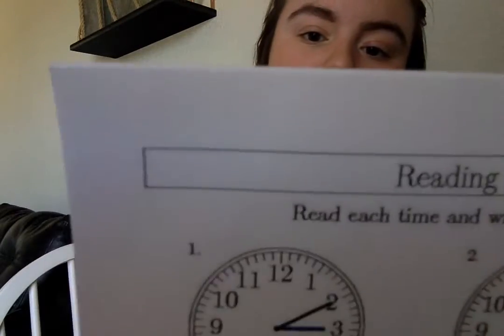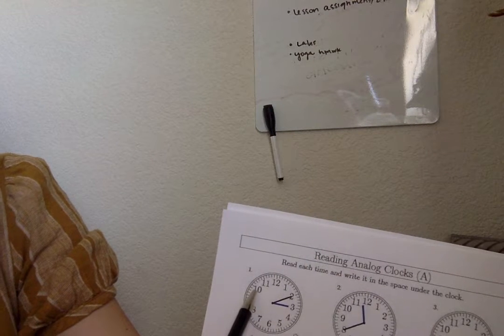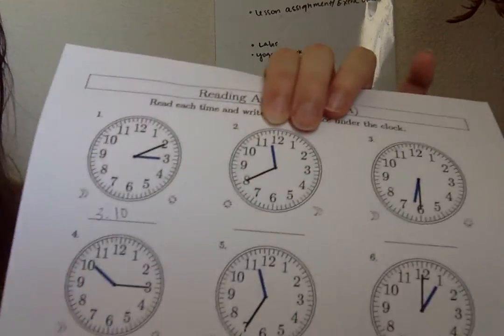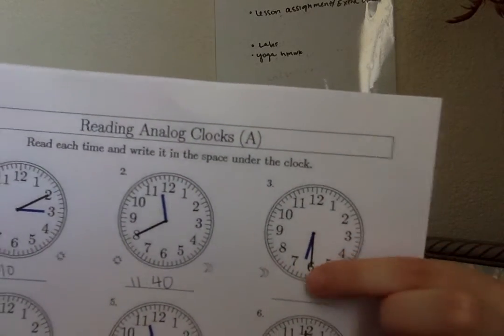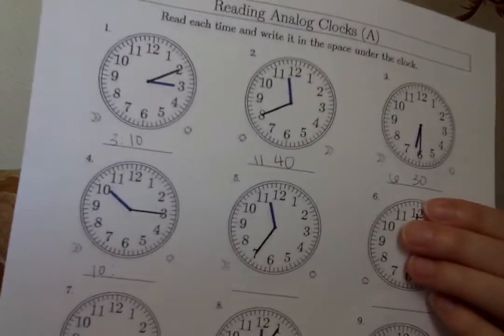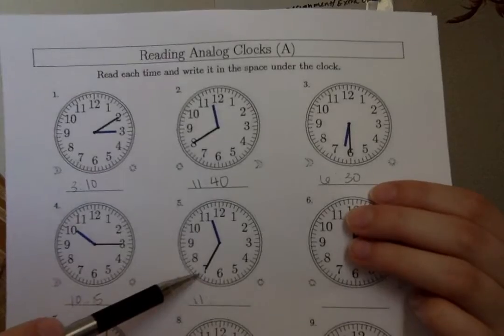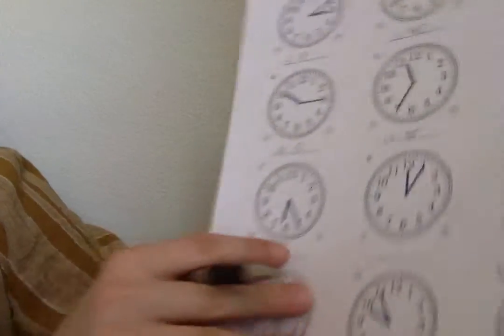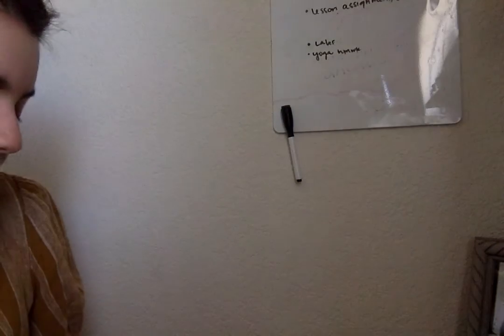Teach lesson- Reading an analog clock